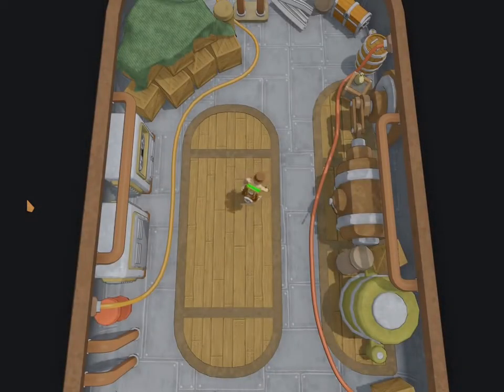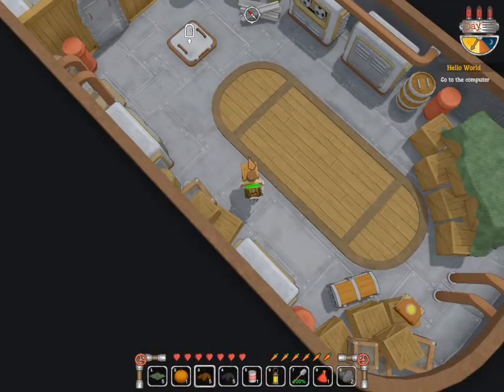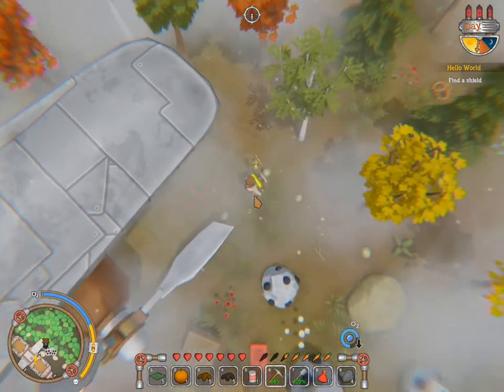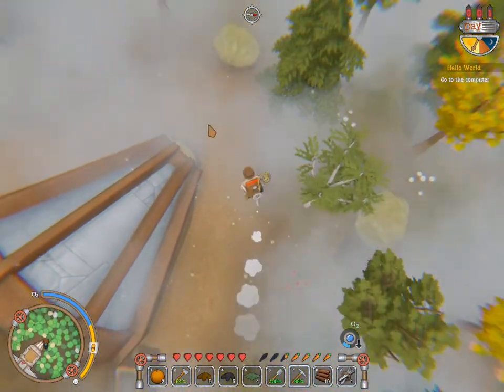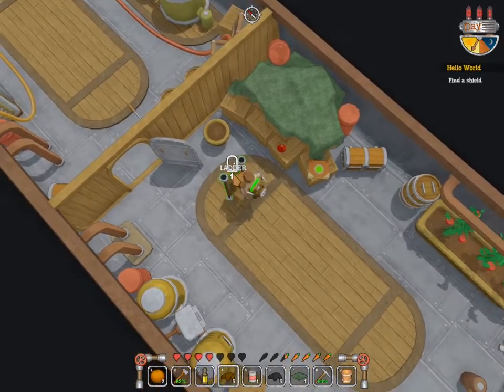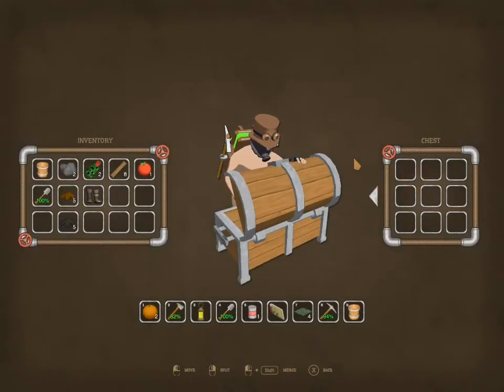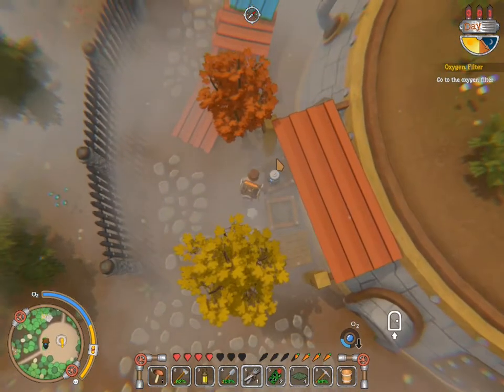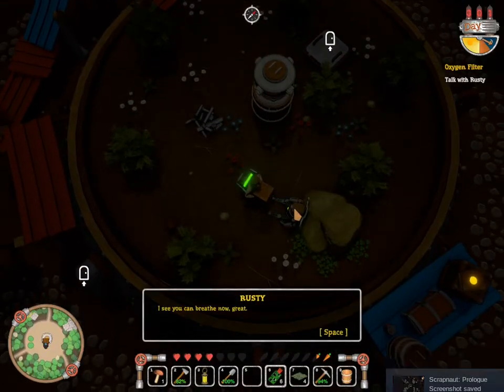FreeGameFriday's - Scrapnaut - Fixing Rusty's Oxygen Filter!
Your ship has crashed, you awake to a polluted world.

From Steam - Scrapnaut: Prologue is a top-down, base building survival game with steampunk elements. Explore an open world with different biomes, take care of oxygen, manage your farms, generate electricity, build your home and much more!